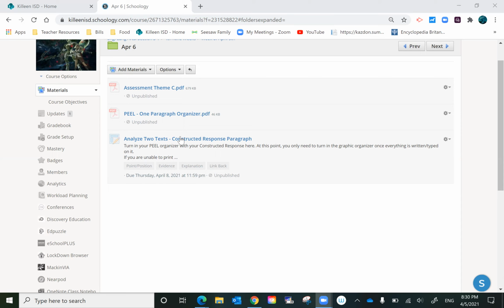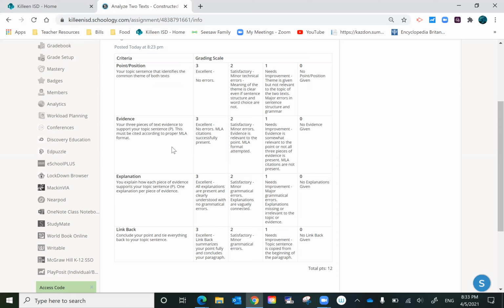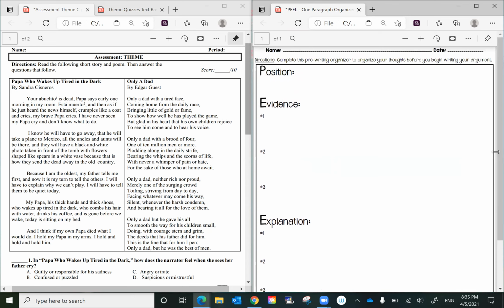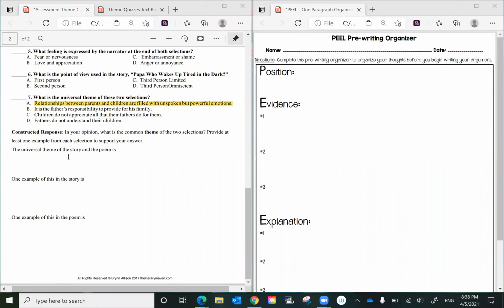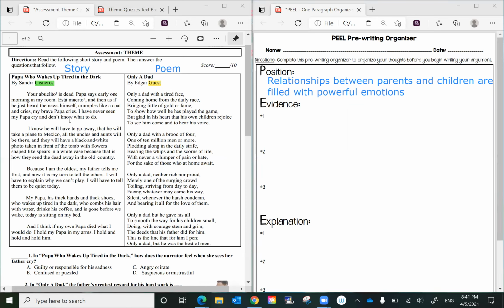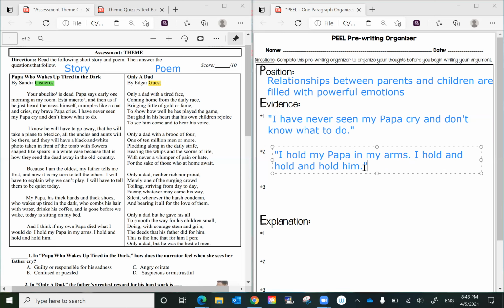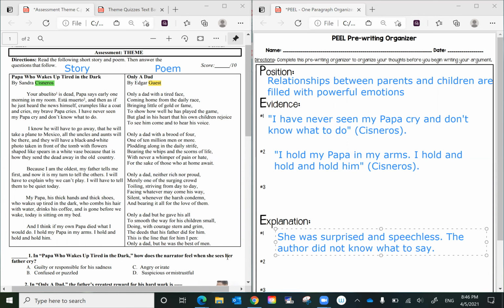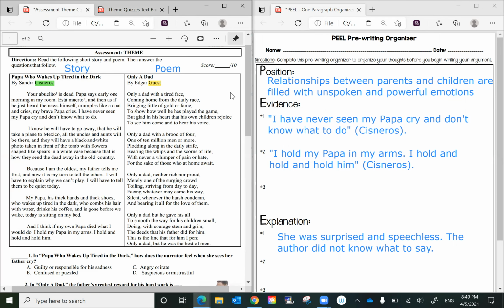Analyze Two Texts - Constructed Response